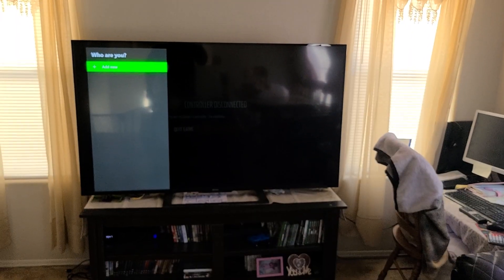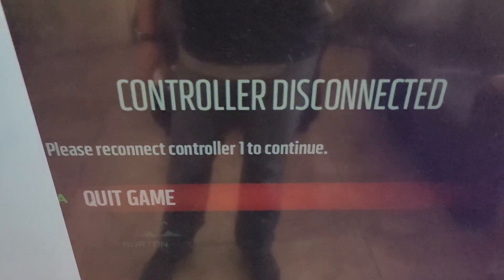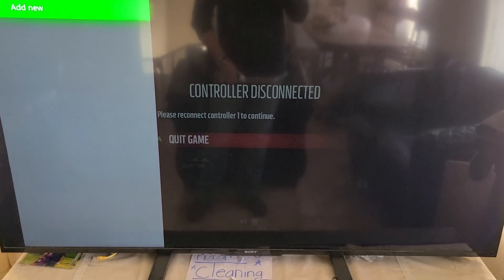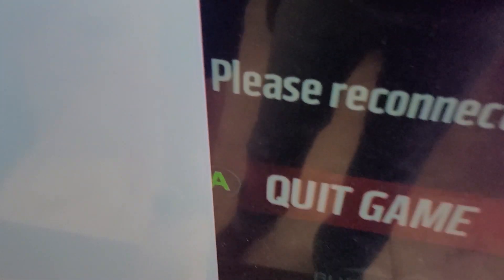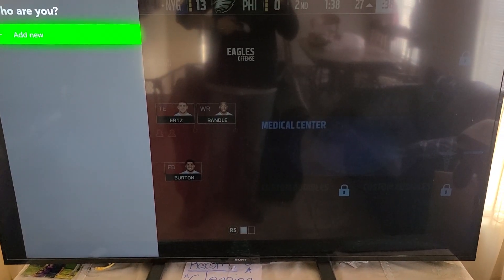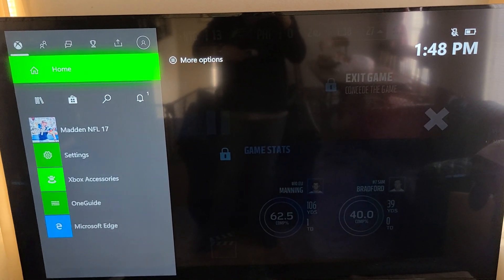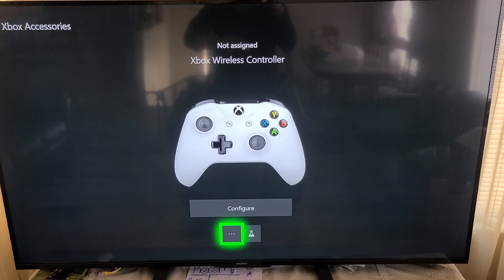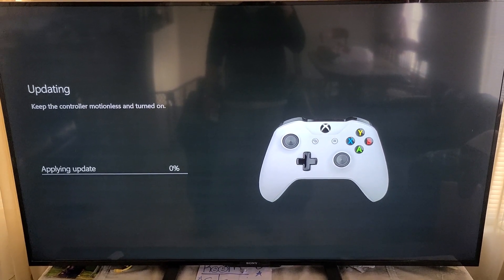xbox one controller disconnects from xbox FIX!!!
how to fix your xbox one controller from disconnecting from your xbox